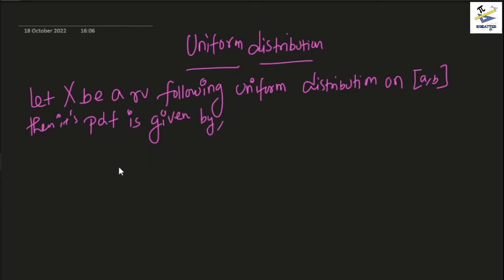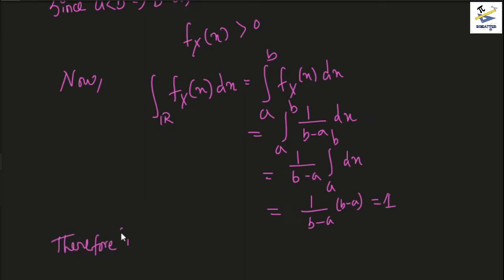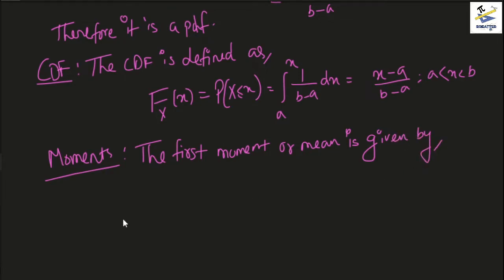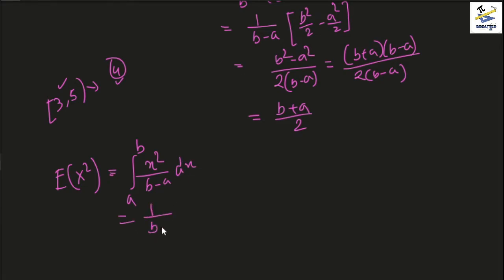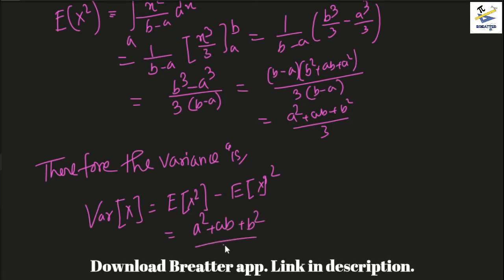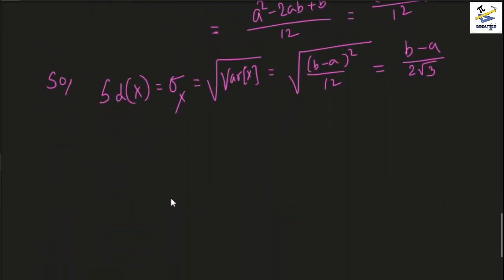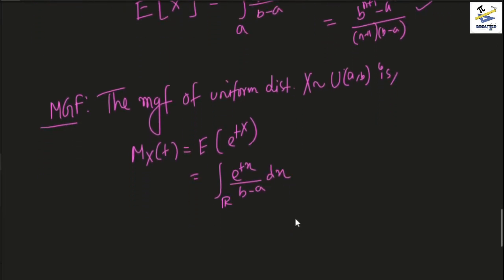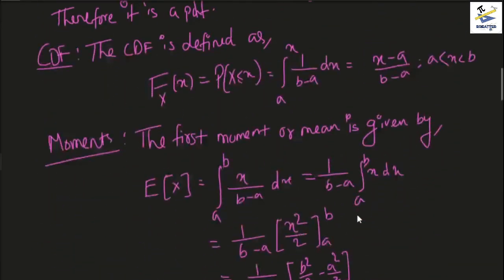CDF of a distribution - Breatter Maths